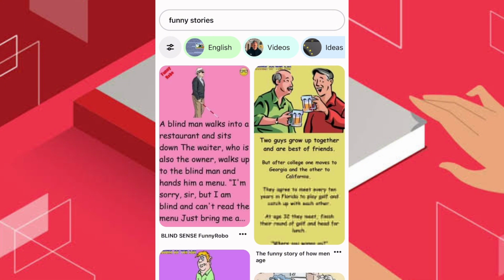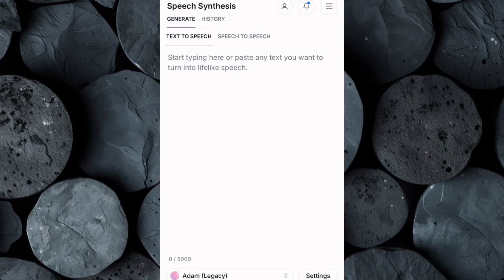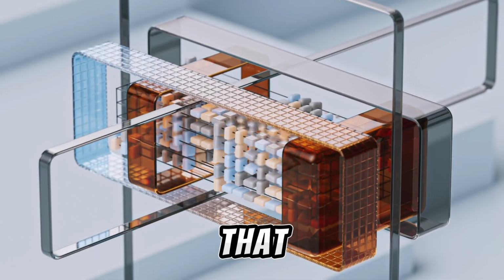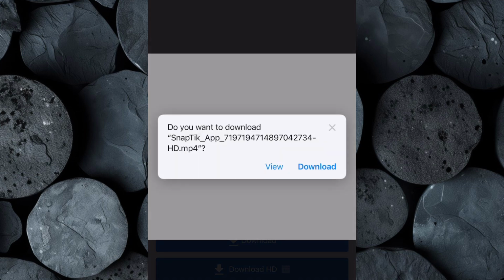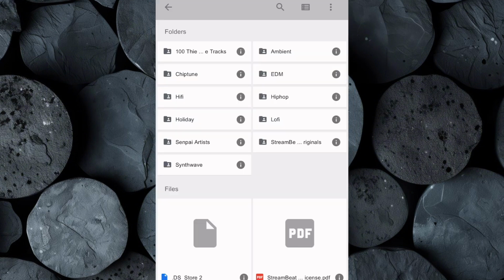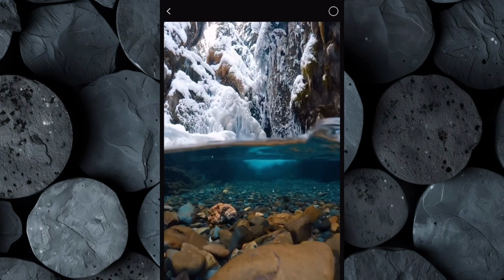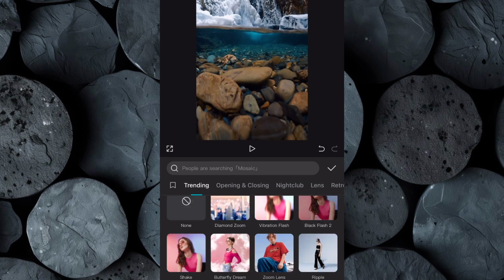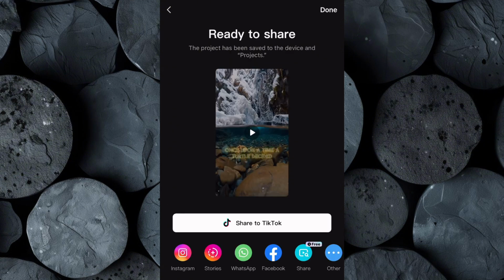I FOUND A NEW NICHE | EASIEST FACELESS TIKTOK NICHE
In this video I reveal a brand new easy to execute niche for creating faceless TikTok videos that can boost your views and help you start earning quickly. I’ll walk you through step by step on how to get started with AI tools, free resources, and creative strategies. If you’re looking for a simple way to grow your TikTok without showing your face, this is the niche for you!

TIME STAMPS
00:00 Intro
01:17 Generating script
01:55 Generating voiceover
02:55 Background video
04:17 Background Music
05:09 Editing